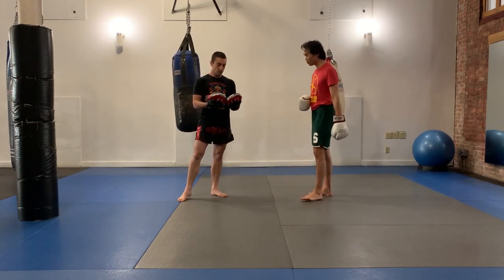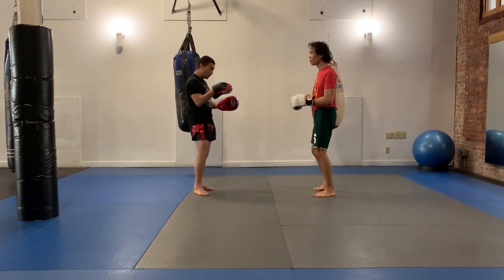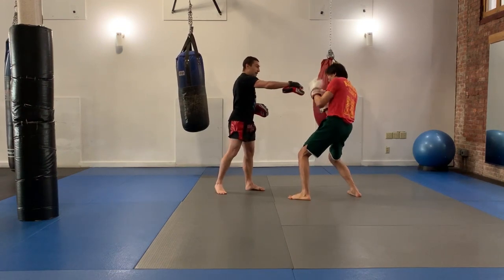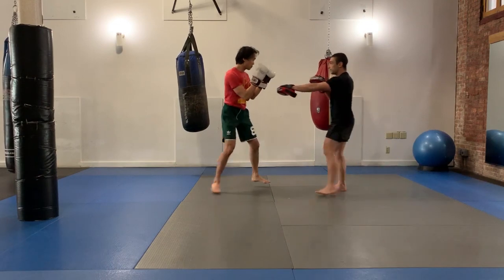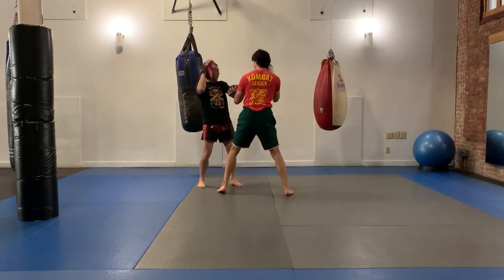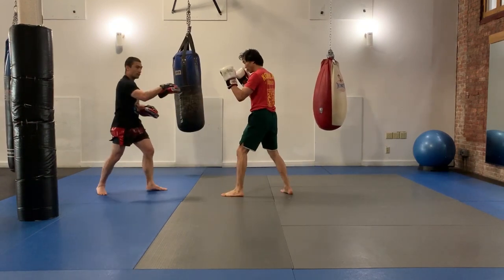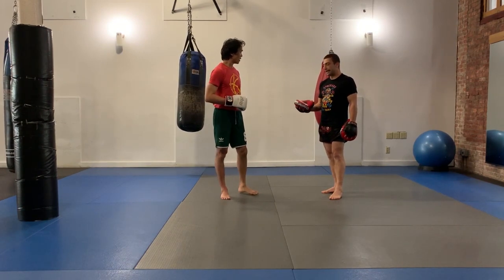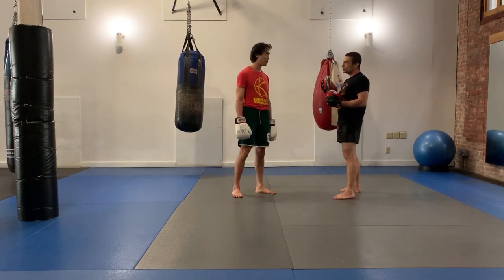MUAY THAI / BOXING: Pad holding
Kru JJ of Stockade Muay Thai tells us about holding pads/focus mitts at a higher level for your fighters/students.

Train like Bruce Lee to BE LIKE WATER when you hit.

ELEVATE YOUR STRIKING and allow your body FULL EXPRESSION as a creative martial artist or fighter.

Combos refine timing and angles to flow FREE FROM LIMITATION.

Make your pad workouts fun and interesting so you and your students will keep coming back and training hard.

THAI PAD TUESDAY
FRIDAY TECHNIQUE

Have fun, even when you play seriously.
When do right, no can defense.